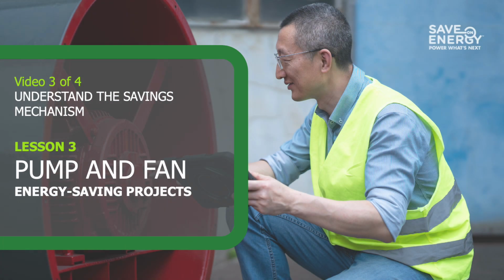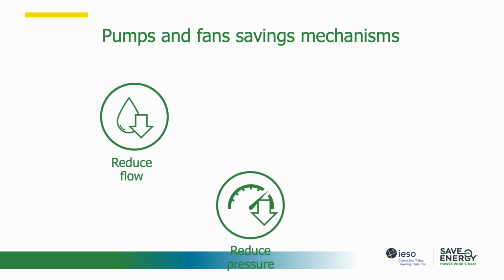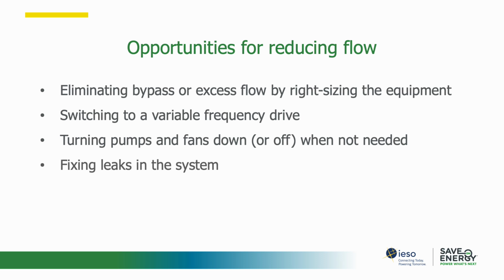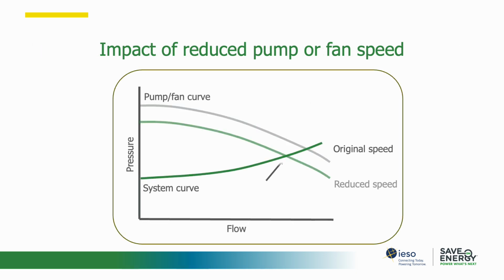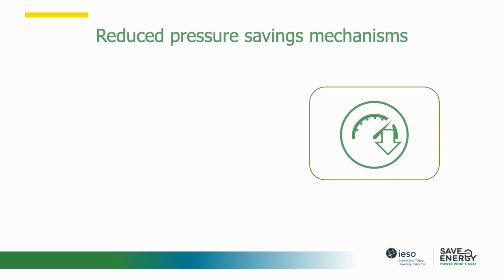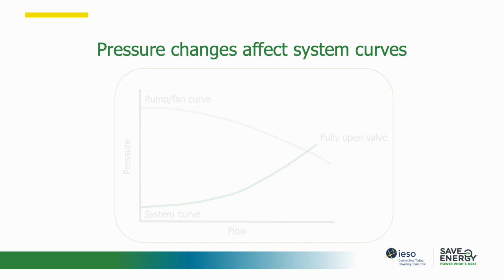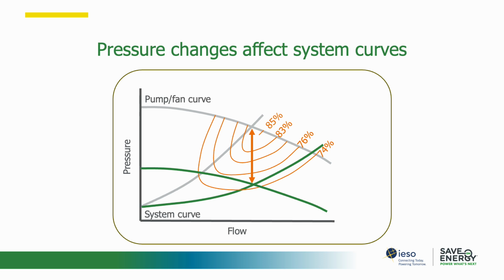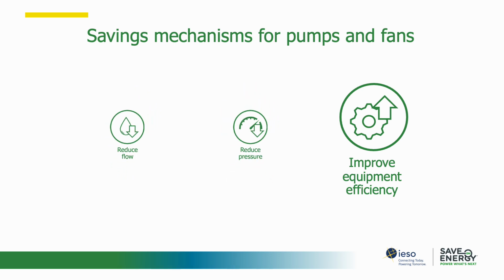Pump and Fan Projects: Understand the Savings Mechanism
This is part 3 of lesson 3 in the Estimating Energy Savings Series